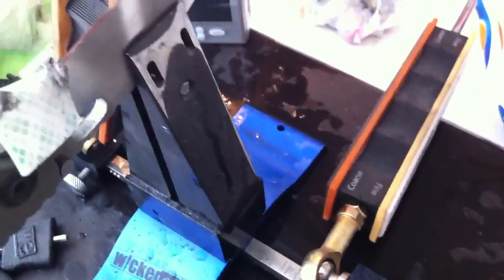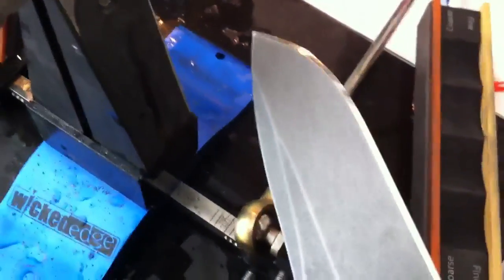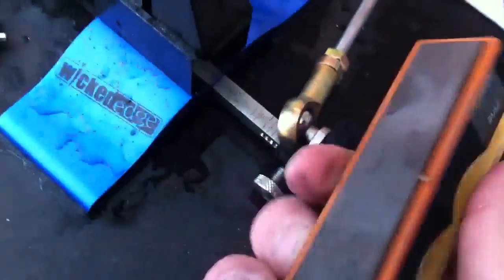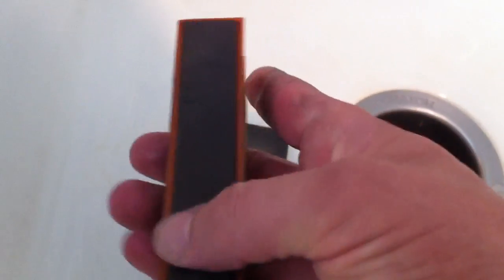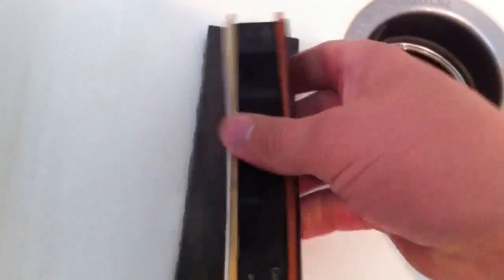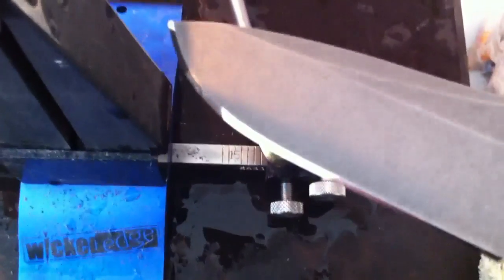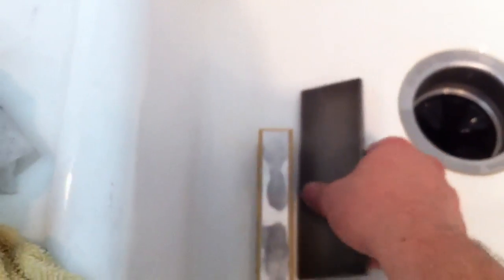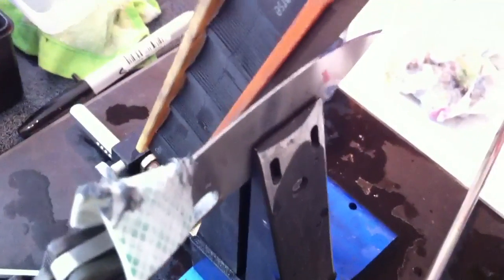Wicked Edge Quick Tips